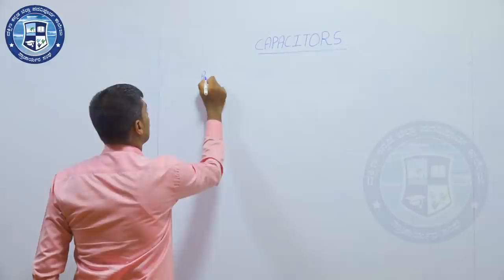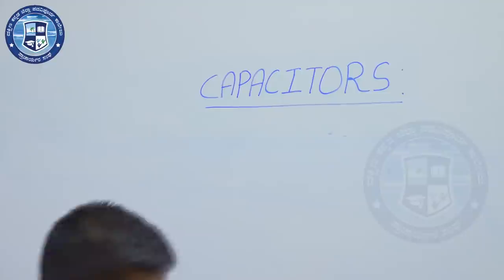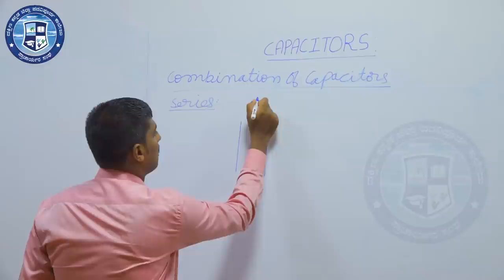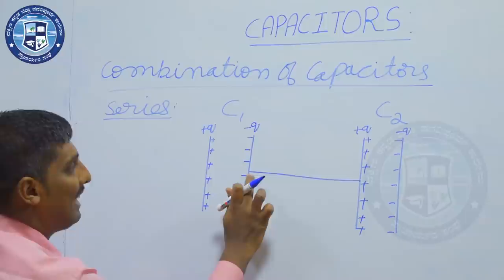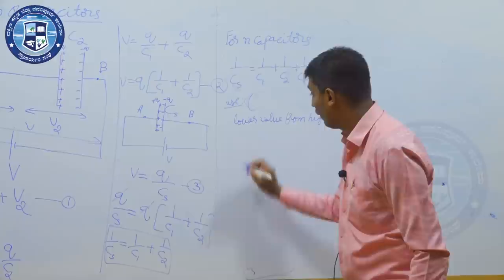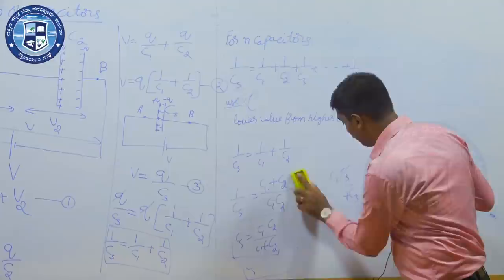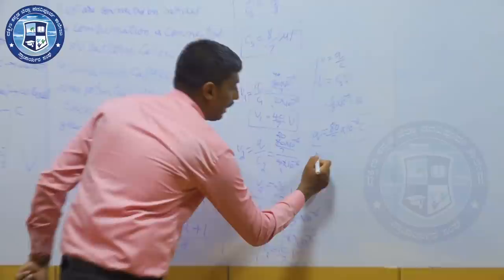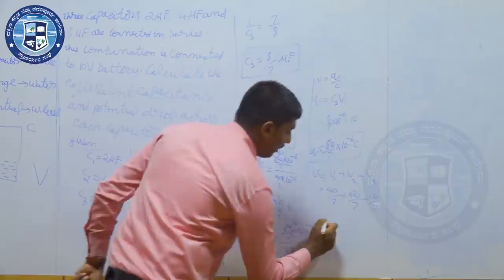Physics Chapter -2: Part 8/ 9 Electrostatic Potential || By JOYWIN D'SOUZA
JOYWIN D'SOUZA
Lecture in Physics
Pompei pu college, Talipady, Aikala

He is an alumnus of Dept. of Physics, Mangalore University,  Konaje . He has been teaching physics at Pompei pu college, Aikala  since 2011. He is an examplary teacher, mentor and guide to both his students at his college and outside. Recognising his teaching skills and in-depth knowledge of the subject, he is called for remedial teaching by neighbouring institutions and the teaching faculty in his neighbourhood. He has coached hundreds of students for CET and other competitive exams. He is a noted programmer who can use modern technology in delivering the theme. He is a man who has come from the grassroots and who knows the problems of the rural students. He has been producing hundred percent results throughout is a teaching career .